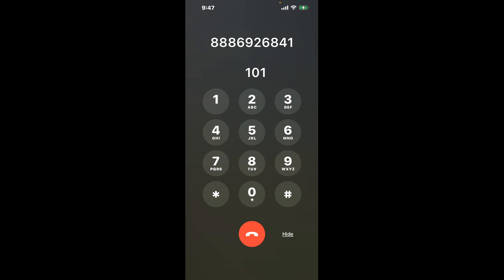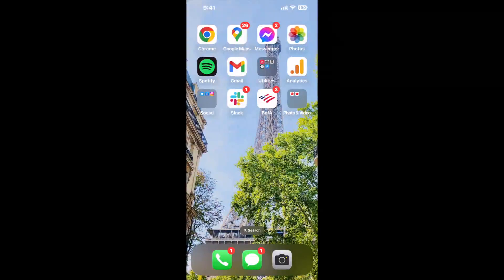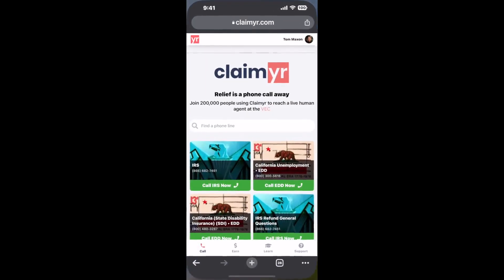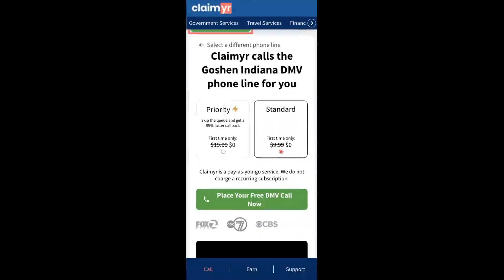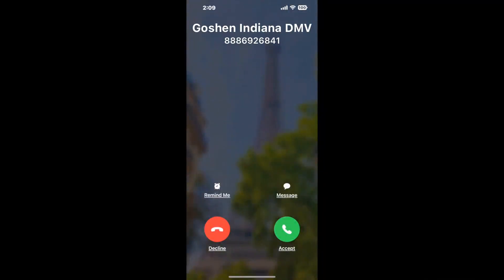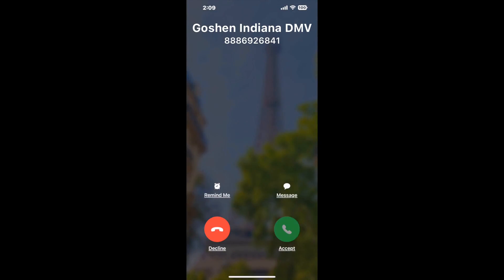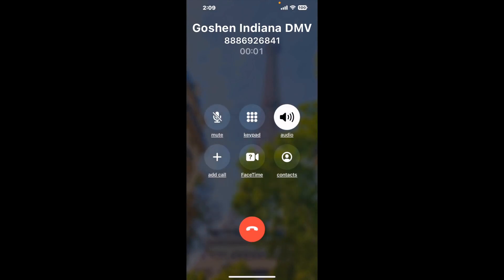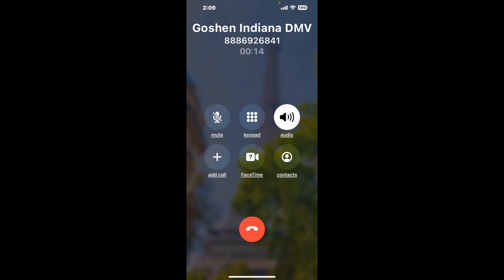Goshen Indiana DMV Phone Number - How To Reach A Live Person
Goshen Indiana DMV Phone Number Update - how to call Goshen Indiana DMV and get a live human agent on the phone.

    How can I speak to a live person at Goshen Indiana DMV?

    There are two methods to reach a live person:

    - 1.) by calling manually over and over again, get on a long hold, and then hope the call doesn't drop -- and I'll show you how to do that,
- 2.) use a calling tool that dials for you, stays on hold, and forwards a call to your phone number when an agent is on the line. (RECOMMENDED)

    - **Step 2**: select/search for "Goshen Indiana DMV "
    - **Step 4**: kick back, relax, and wait for your phone to ring with a Goshen Indiana DMV agent on the line!

    What is the best time to call Goshen Indiana DMV ?

    The best time to call Goshen Indiana DMV  is Wednesday and Thursday afternoons. ⚠️**WARNING**⚠️: please beware that you often need to dedicate an entire day to dialing over and over **just to get on hold**. Also, Goshen Indiana DMV is notorious for *dropping calls even when you finally do get on hold*! So if you decide to start calling mid-week, due to excessive call volume, you may not be able to reach an agent until the following week or longer.

If you don't consider calling Goshen Indiana DMV a full-time profession, consider using a calling tool such as Claimyr to guarantee a callback with an agent on the line with zero hold time.